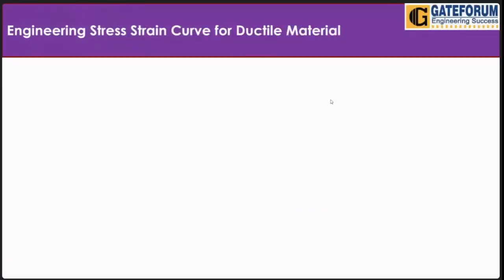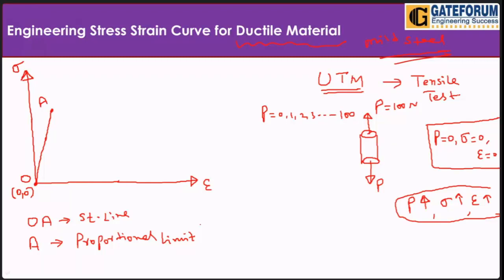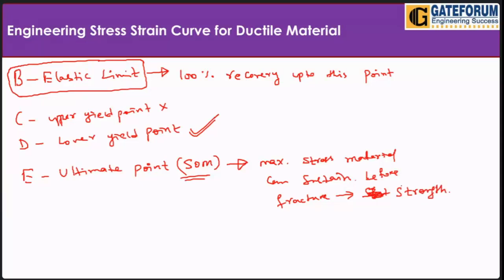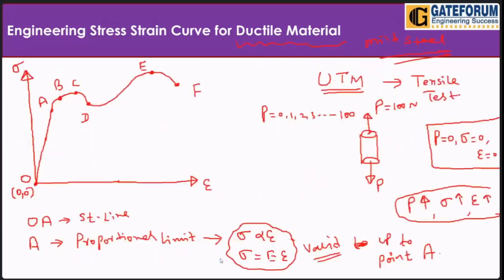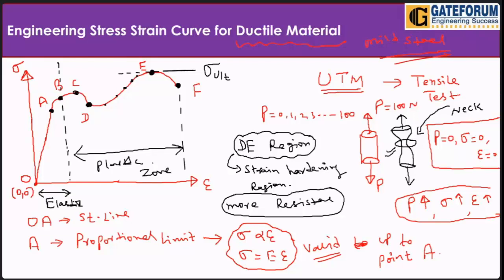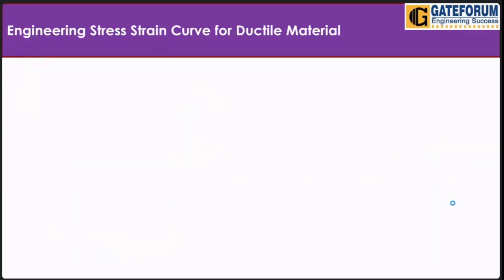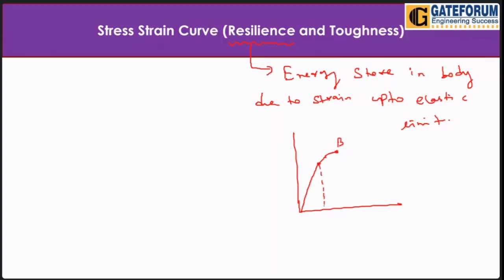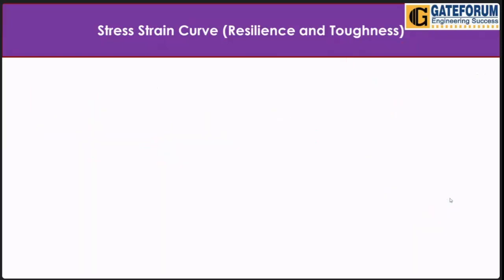Stress & Stress Diagram | Mechanical Engineering & Civil Engineering | Mukesh Sharma Sir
In this video Mukesh Sharma Sir, will be covering concept of Stress & Strain Diagram, Very useful topic for Mechanical & Civil Engineering students aspiring for GATE 2025 / GATE 2026.